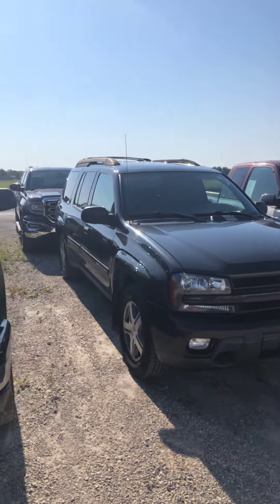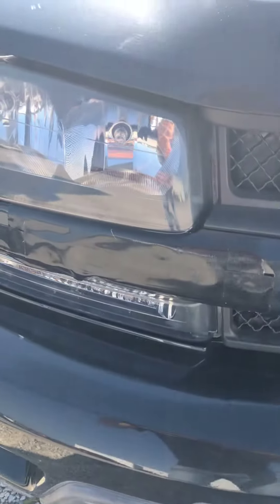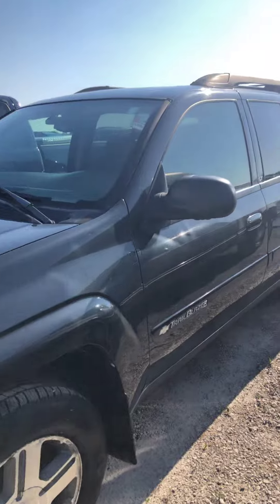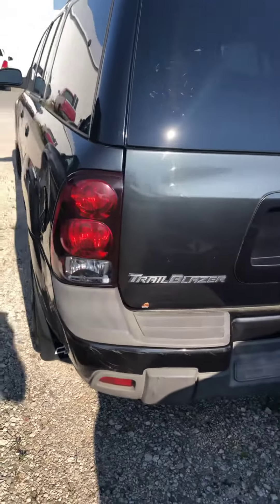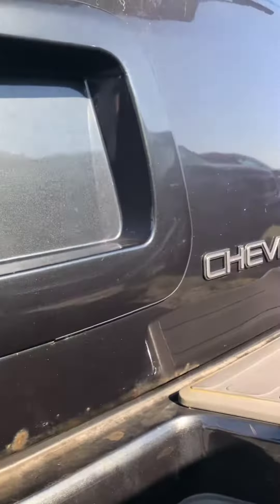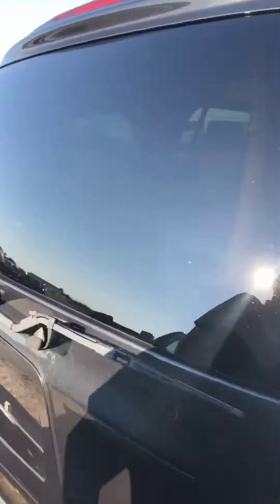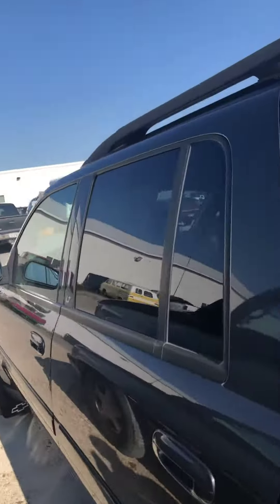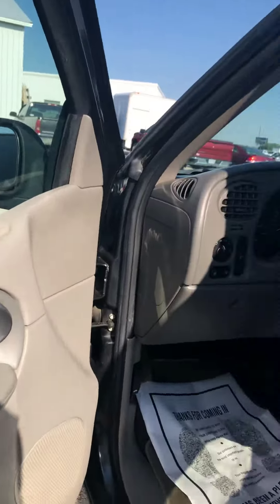2004 trailblazer extended